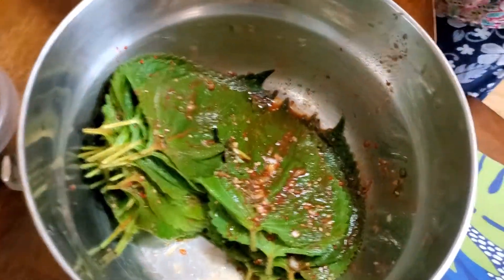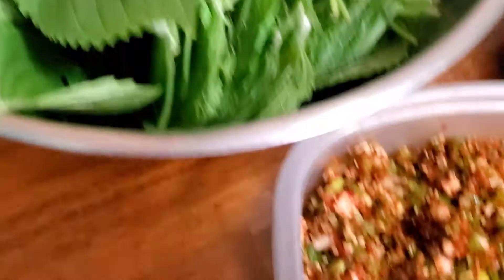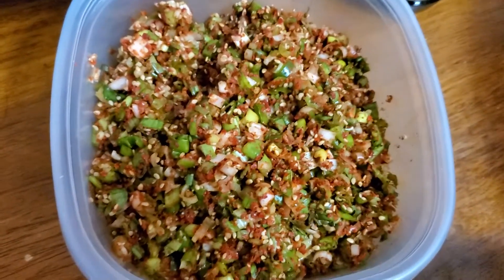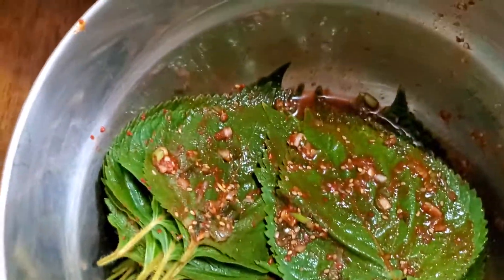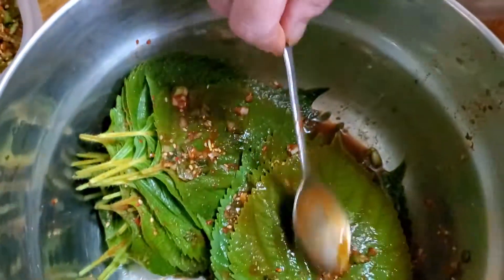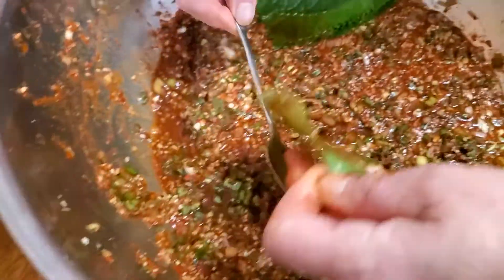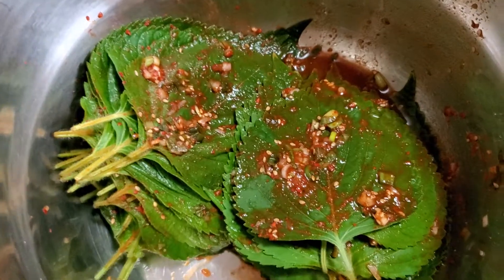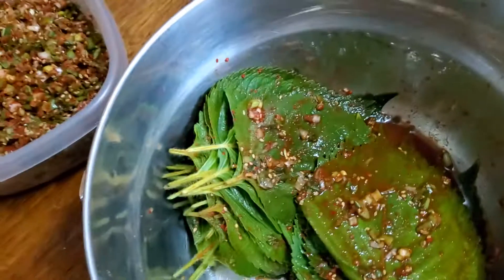Korean Perilla Leaf Kimchi (kkaennip) 🇰🇷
Korean cuisine 🇰🇷